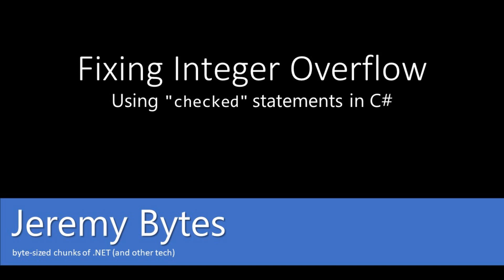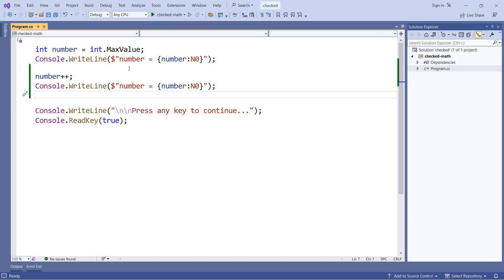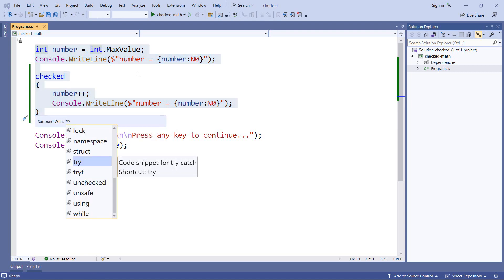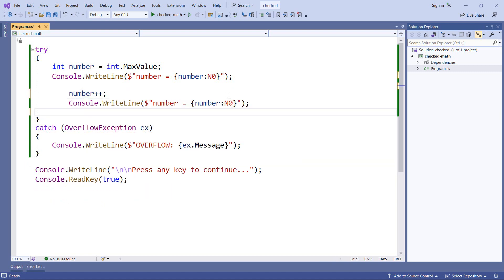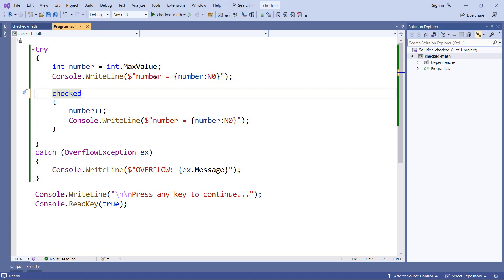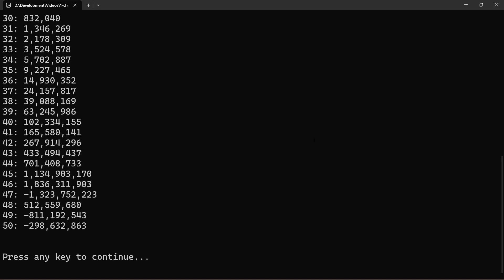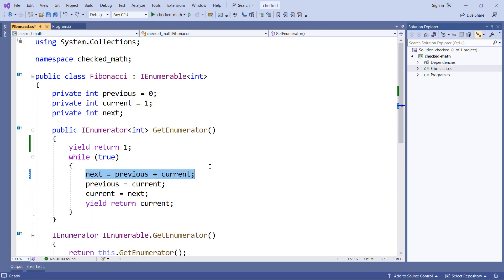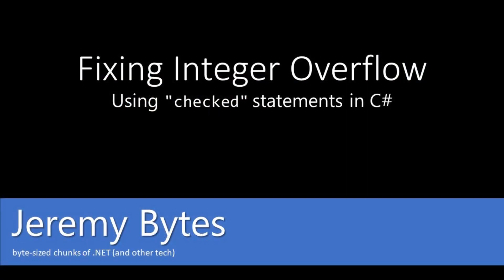Fixing Integer Overflow in C# with "checked"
C# integers overflow by default, meaning if you go past the biggest value of the integer it will wrap to the smallest value. In this video, we will look at how we can turn this behavior into an error by using a "checked" statement, a project-level setting, or a "checked" expression. If you would rather read, an article on this topic is available